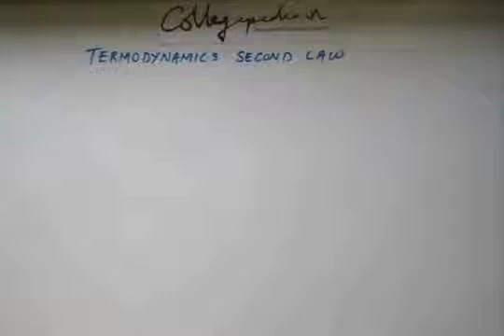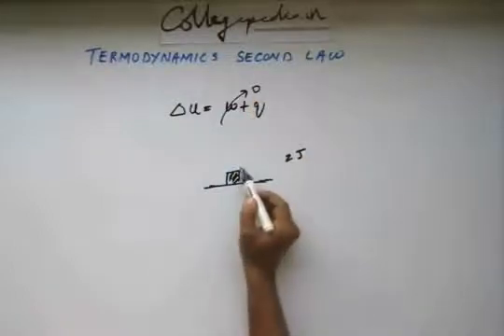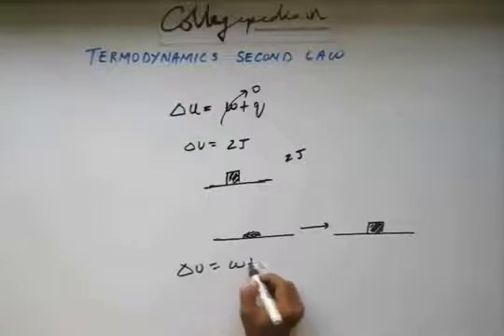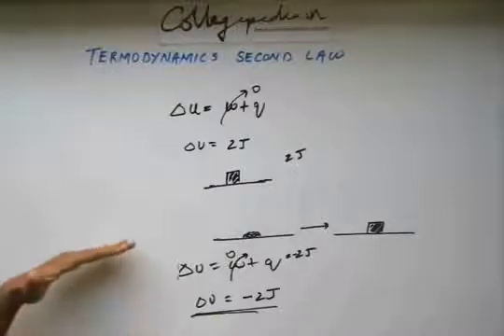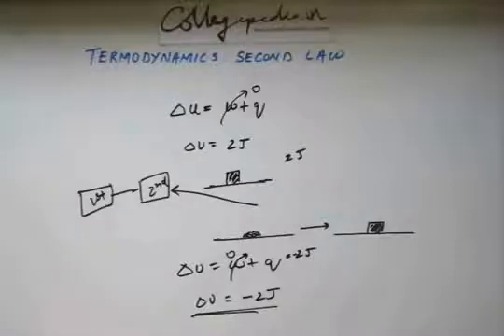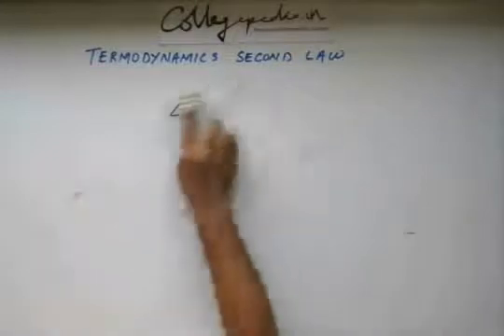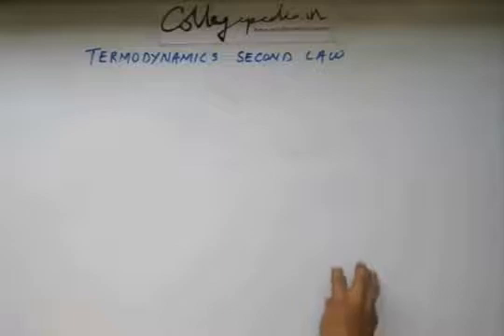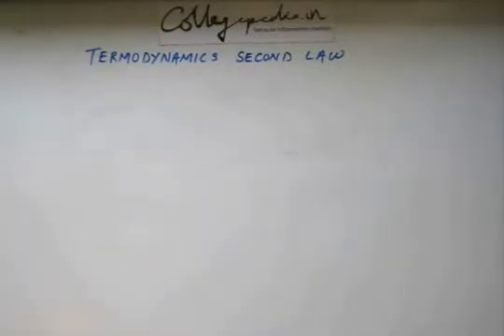Thermodynamics Lecture 12 , Chemistry IIT JEE (Second Law of themodynamics)